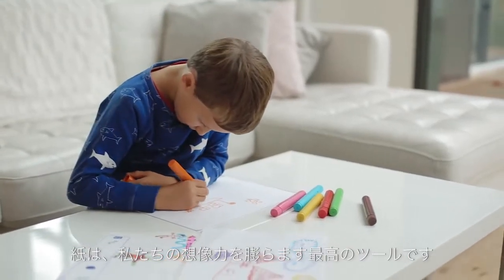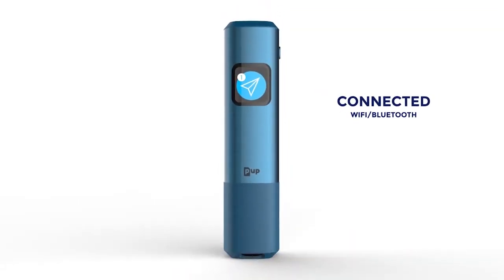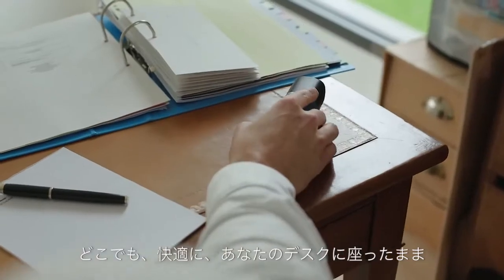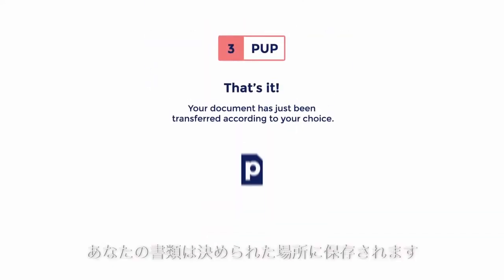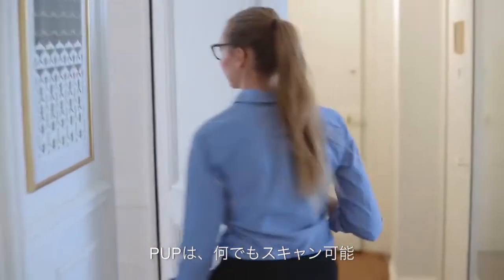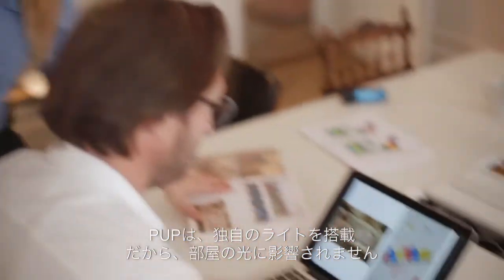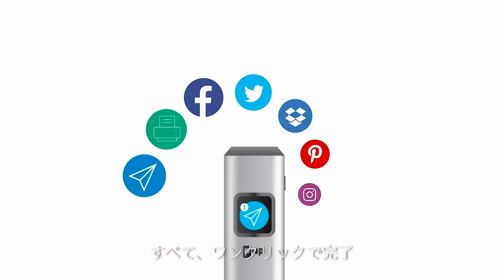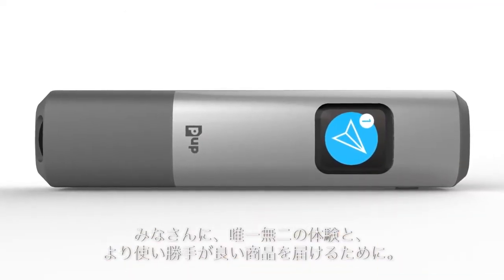ポケットサイズのスマートハンディスキャナー！PUP scan by フレンチスタートアップ 7Next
フランスのスタートアップ史上、あの有名なIndiegogoで最も支持されたスマートハンディスキャナーPUP Scanがついに日本進出！！
本、絵、写真、地図、なんでも、最速かつ簡単に高画質スキャン！